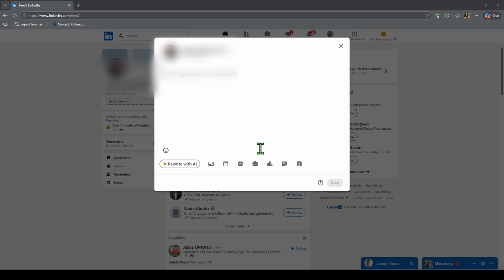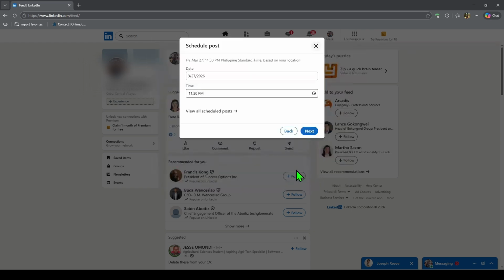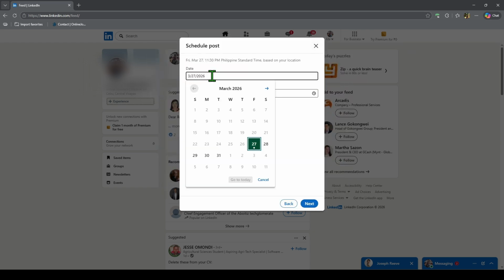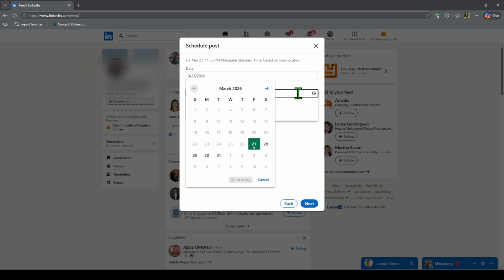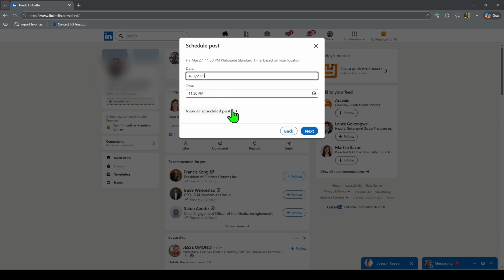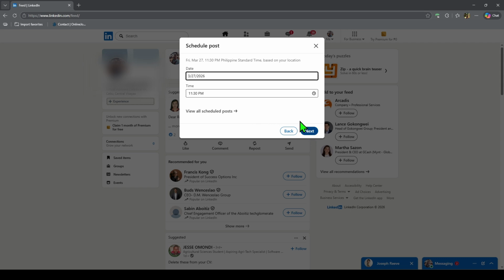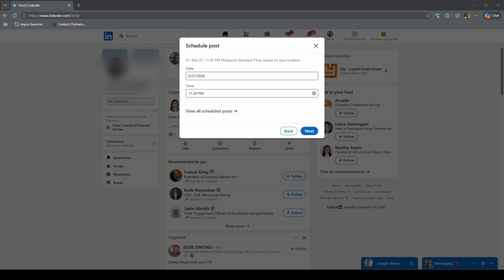How to Edit a Scheduled Post on LinkedIn [2026 Full Guide]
In this video, I will show you how to manage, edit, and reschedule your upcoming content on LinkedIn. You’ll learn how to navigate the Page admin view on both desktop and mobile to make sure your posts are perfect before they go live.

This LinkedIn tutorial will cover:
✅ How to access the "View all scheduled posts" area
✅ Steps to edit post text and content before publication
✅ How to modify the specific date and time of a scheduled post
✅ Navigating the Page admin view on desktop vs. mobile
✅ Managing scheduled posts created by other team admins
✅ The difference between editing scheduled posts and published posts

By the end of this video, you will know how to successfully update or reschedule any LinkedIn Page post to keep your content strategy on track.

If you’re searching for how to edit scheduled LinkedIn posts, LinkedIn post scheduler tutorial, or managing LinkedIn Page content, this video is for you.

🔒 Tip: LinkedIn allows admins to see and edit posts scheduled by other team members—use this to your advantage for final proofreading or last-minute timing adjustments across your team.